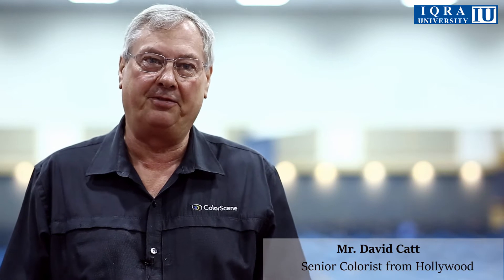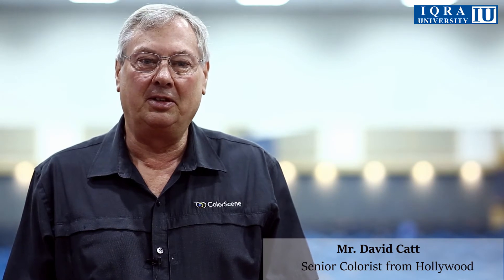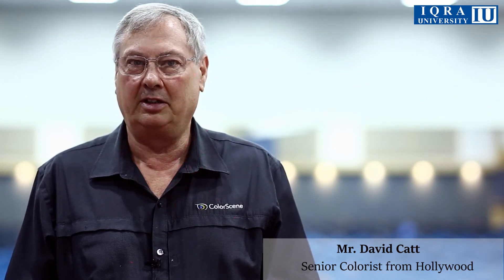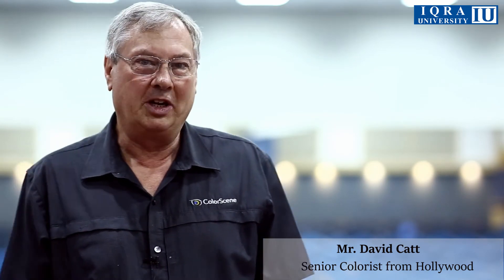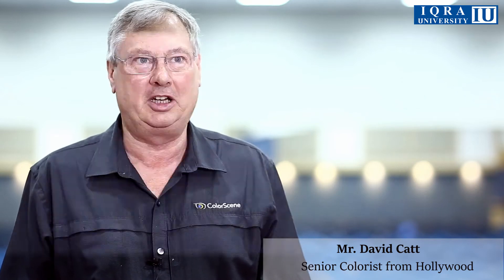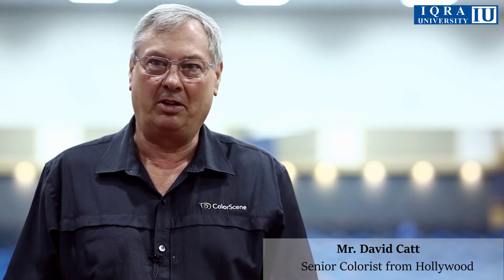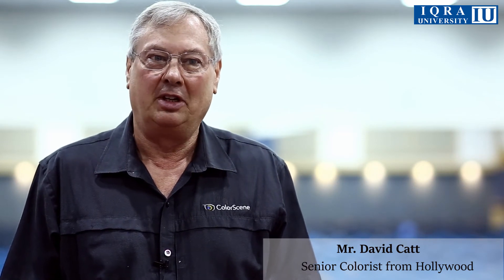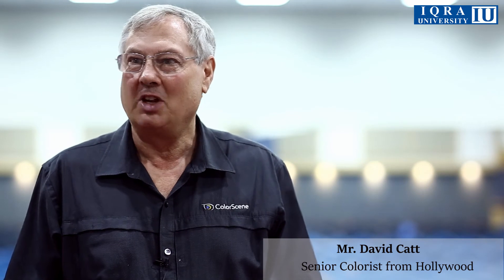International Seminar - Video Post-Production & Color Correction 2017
Take another glimpse from the IU International Seminar - Video Post-Production & Color Correction.
David Catt is one of the leading colorists in Hollywood - working on mega projects in Hollywood and European Cinema.
He conducted the color correction session on the best software of the world name DaVinci Resolve, furthermore, elaborated on how to enhance colors in a frame to deliver the right feel.